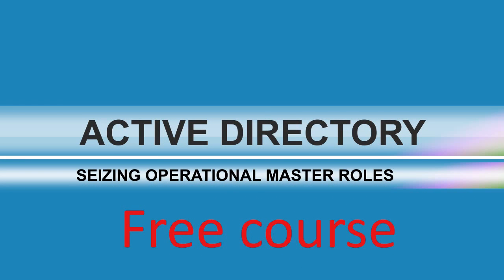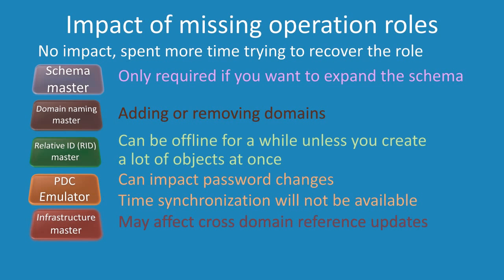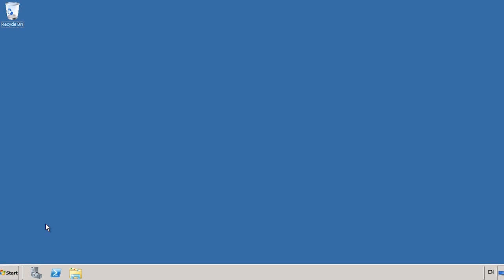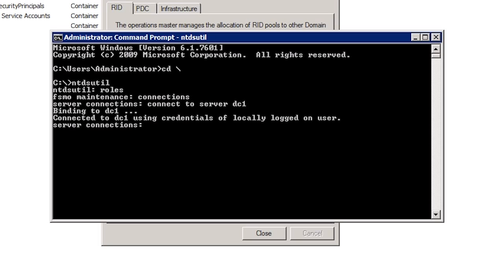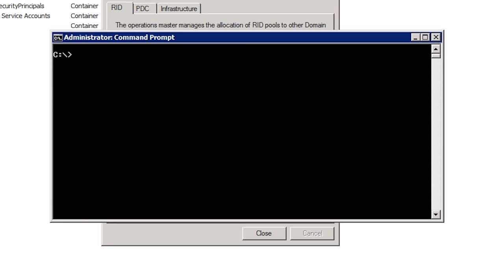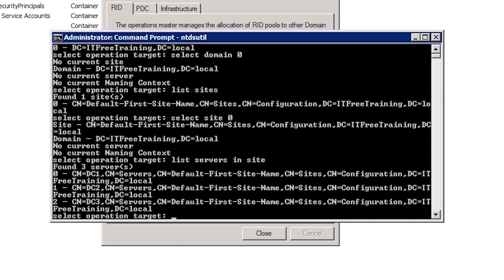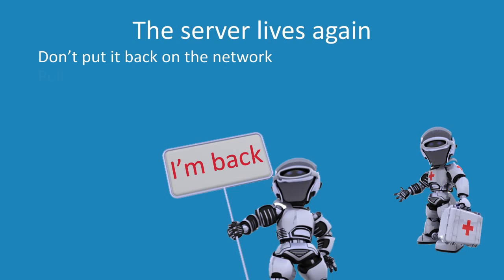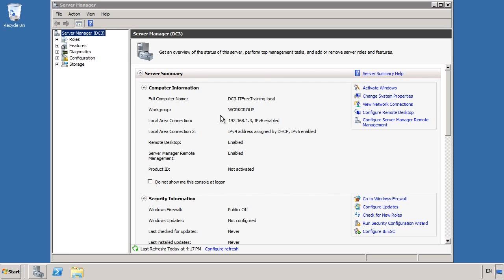1 12 Seizing operation master roles